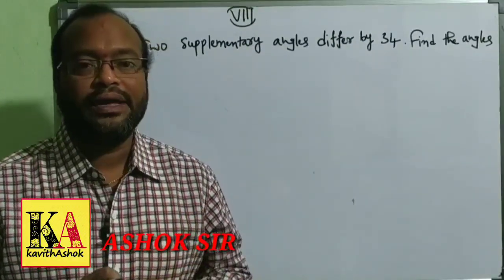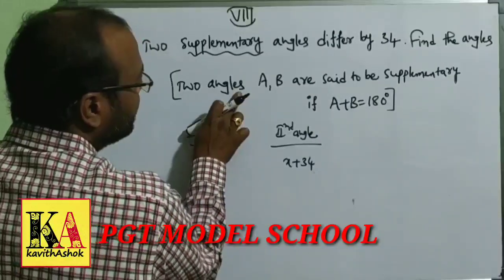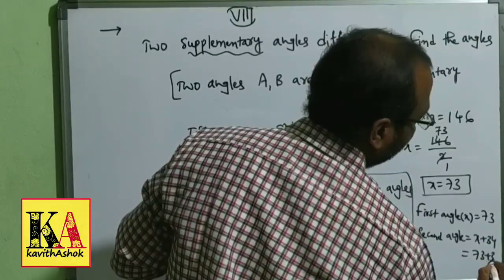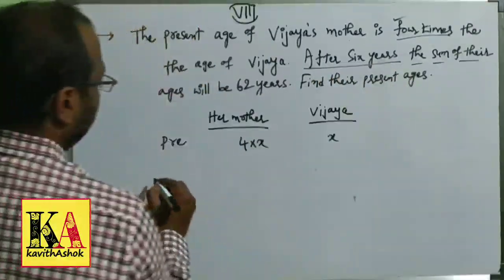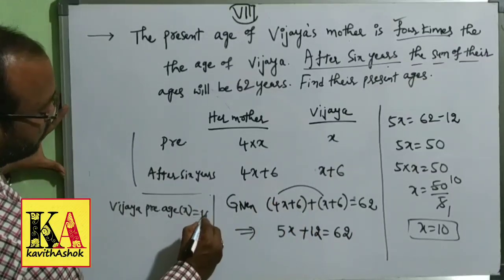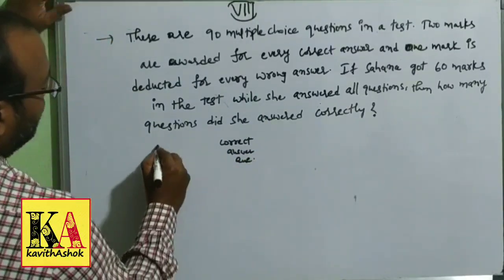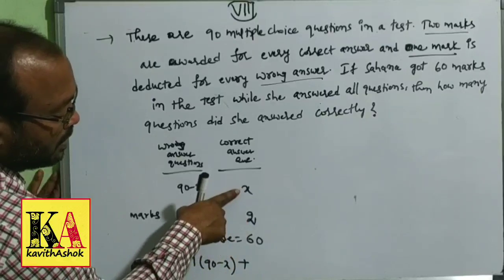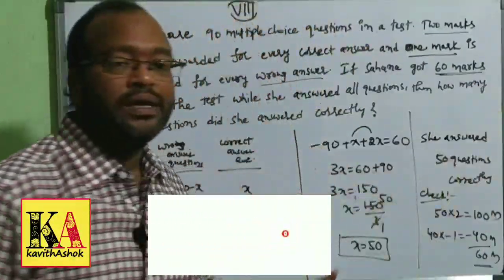LINEAR EQUATIONS IN ONE VARIABLE//FREE MATHEMATICS//MATHS//PART 4//FREE CLASSES FOR 8TH MATHS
Kavithashok Educational and motivational channel is specifically designed to develop the students from basic level. In this particular video we explained the important concepts of LINEAR EQUATIONS IN ONE VARIABLE.